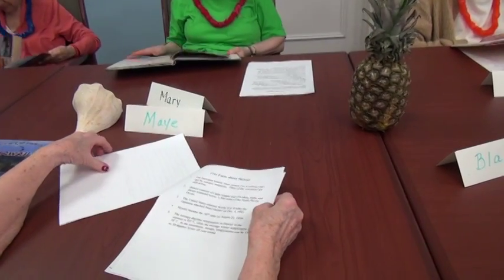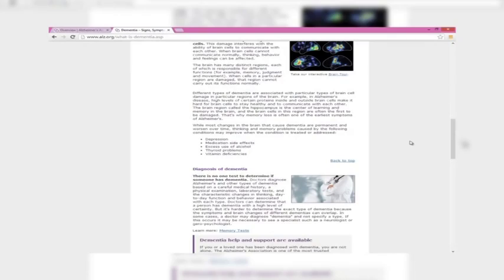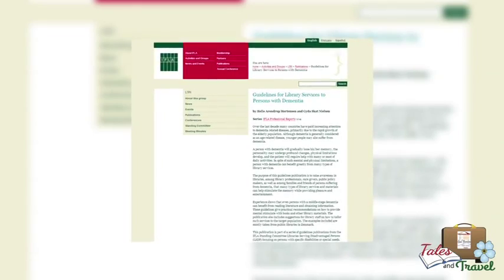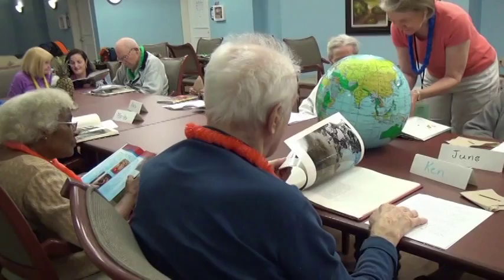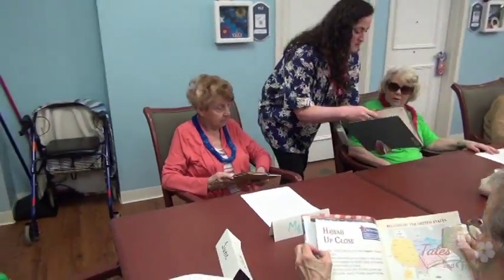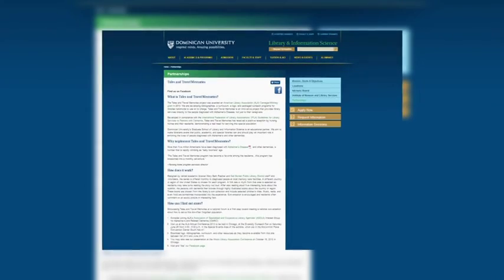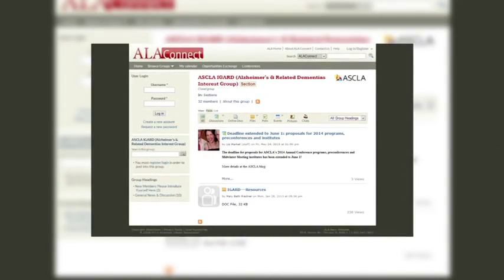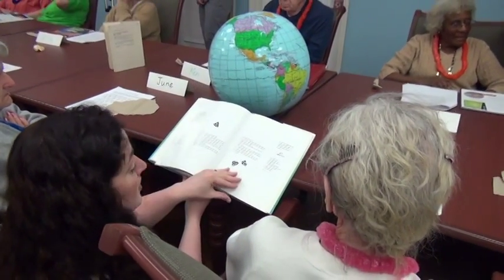Gail Borden Public Library "Tales & Travel" Program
"Tales & Travel" is a program designed to use library materials to enrich the lives of people with Alzheimer's Disease.  In a comfortable setting, librarians and volunteers lead the group as they read a folktale, browse through books and converse about a chosen country or region of the U.S.